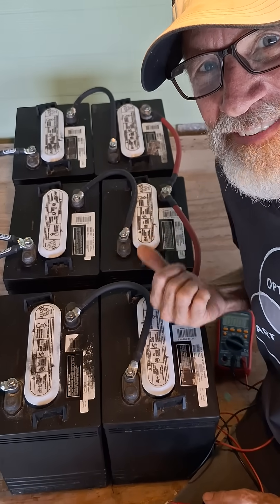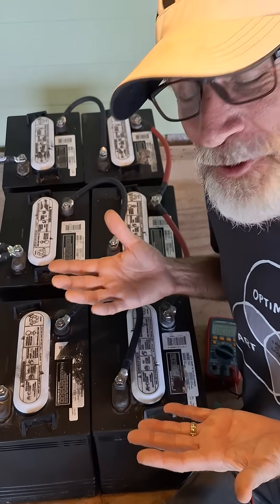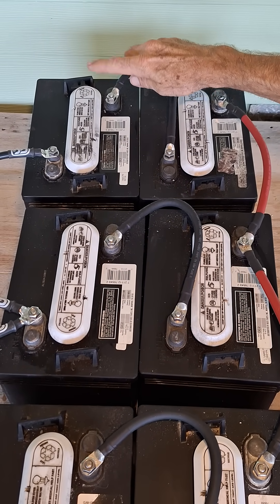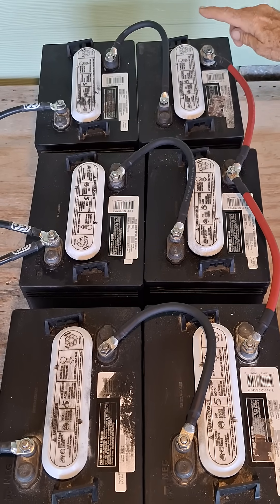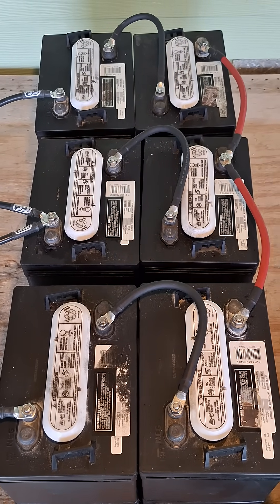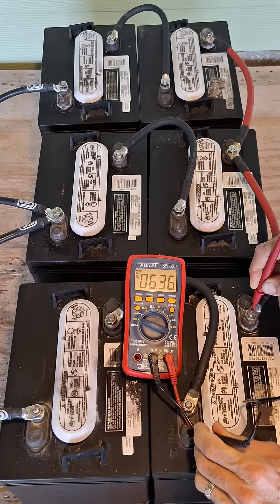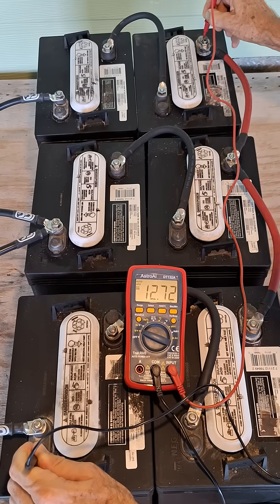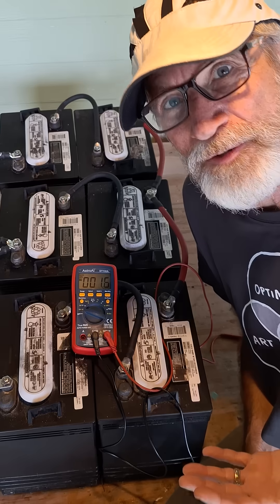12 volt solar battery bank using 6 volt golf cart batteries DIY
We start with six 6V, 190 Ah batteries.  By wiring in series-parallel we end up with a single 12V, 570 Ah battery equivalent to 6840 W of stored power.  But they are lead acid, so only about half that capacity is available, so we divide by 2 and end up with a useable 12V 285 Ah battery with 3420 W of available power.  This is approximately equivalent in available power to a 12V, 300 Ah LiFePO4 battery (as I stated in the video).

But of course the LiFePO4 battery would provide many more cycles of service!  But the truth is, we bought an old 36V electric golf cart that had these 1-year old batteries that by all measures are in great shape.  As we are converting the cart to a single 48V LiFePO4 battery, we decided to use these in a DIY solar generator for our Tiki Hut and see how long they last.  It is an experiment!  Look for our next video on the solar generator build with this battery bank.